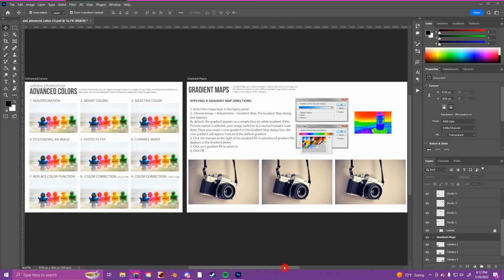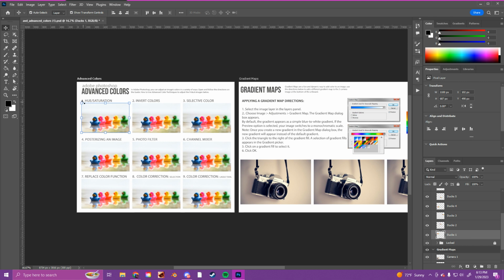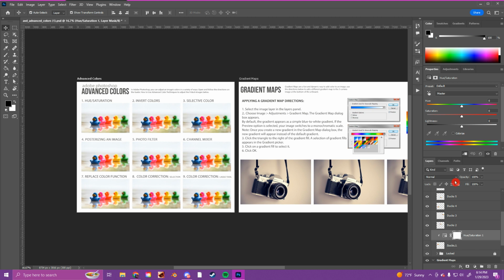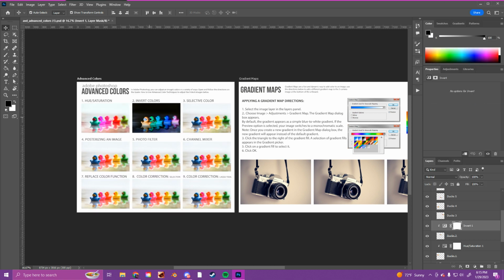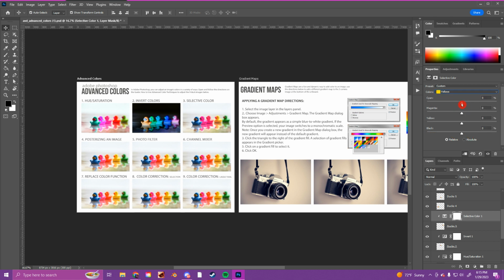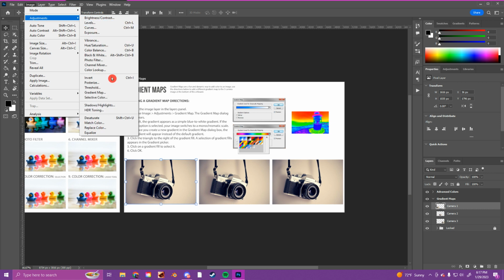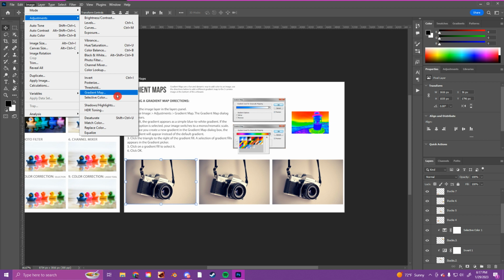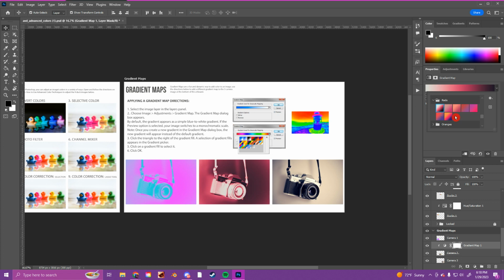Photoshop Adjustment Worksheet